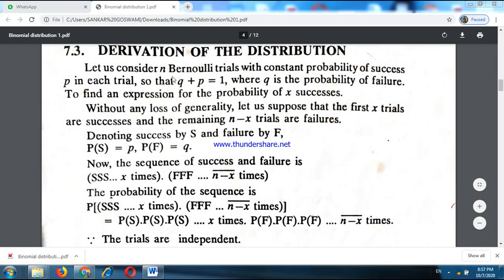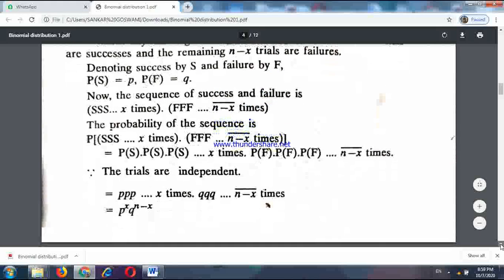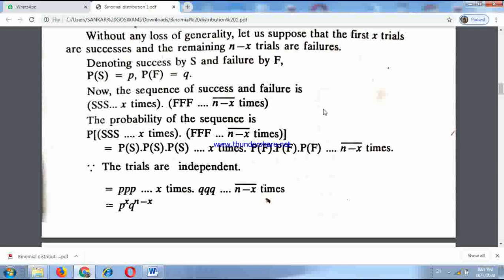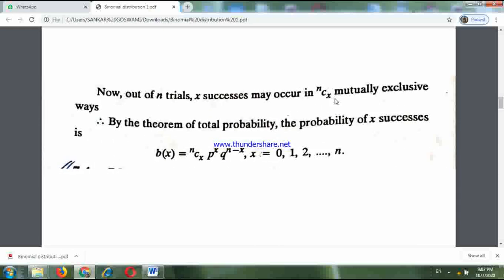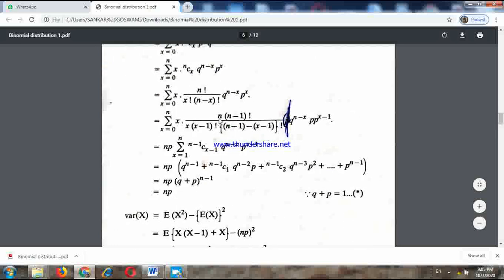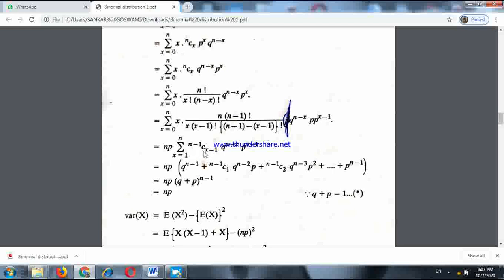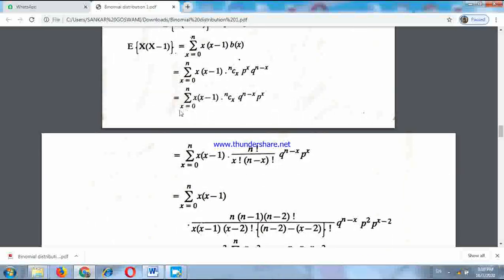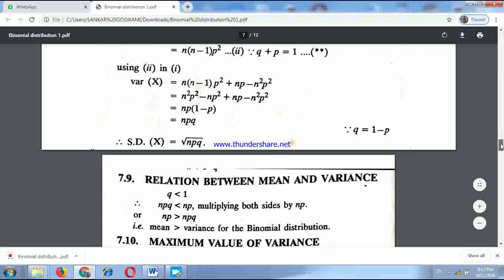Binomial distribution 2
Dr. S. Goswami, GC College